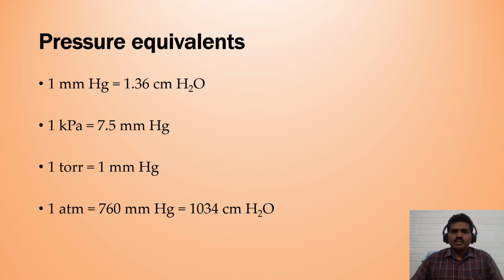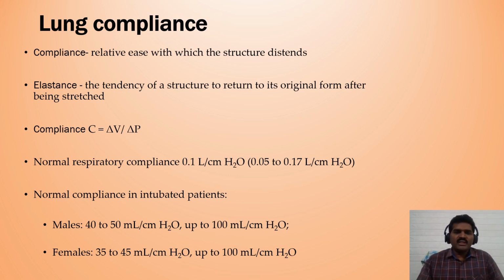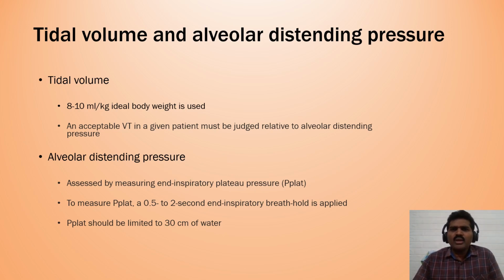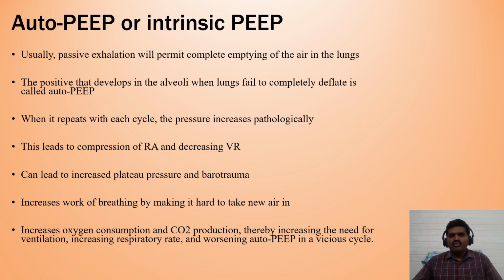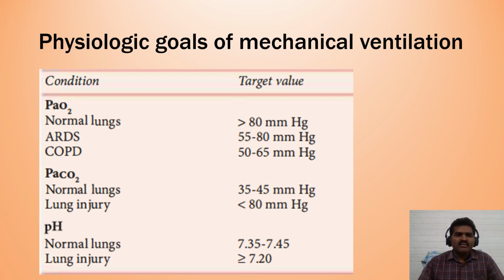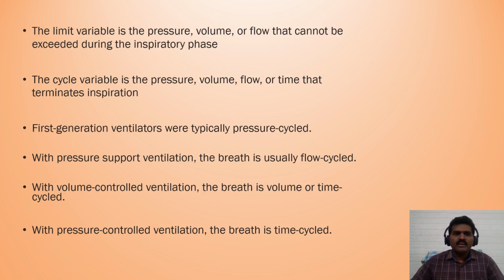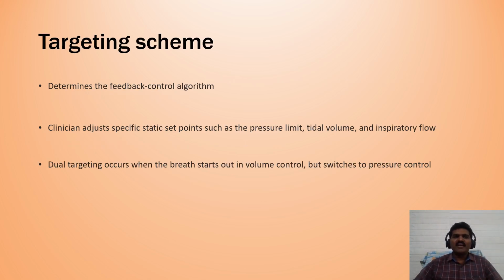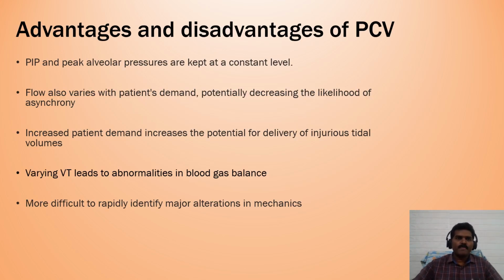Basics of mechanical ventilation Dr S Prakash Babu